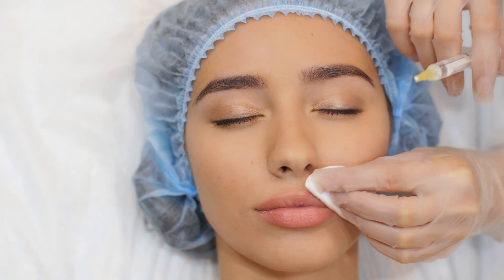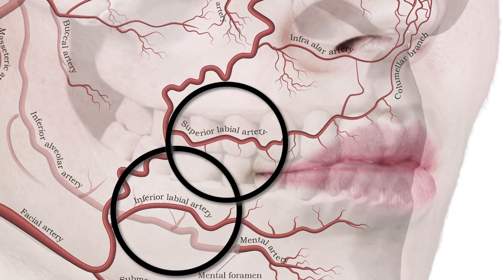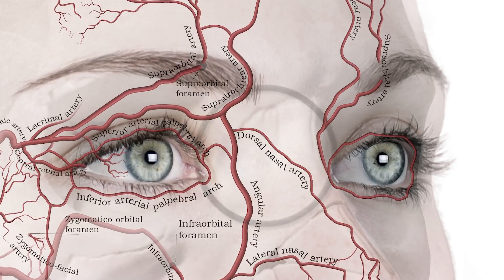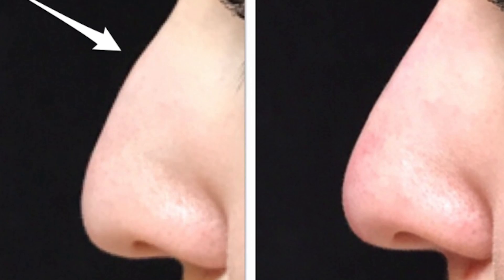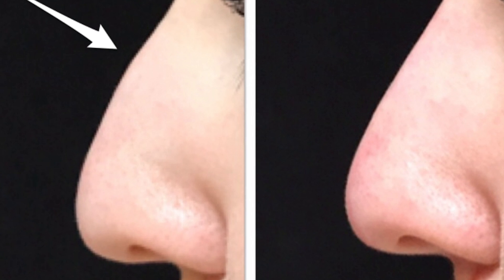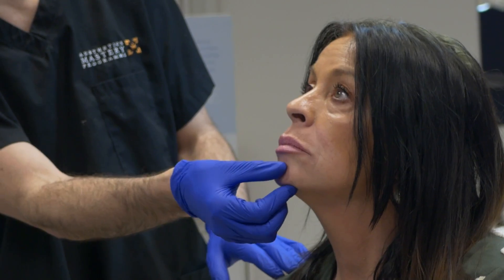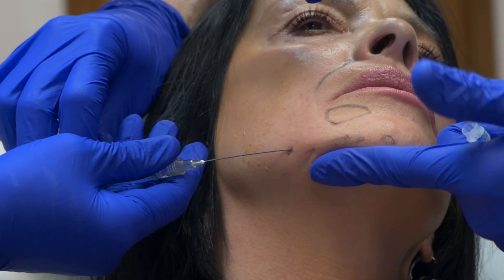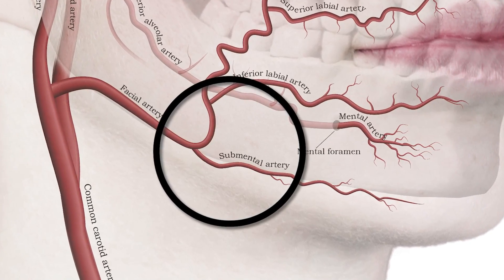AVOID! The 5 Dangerous Arteries That Run Parallel To Your Needle/Cannula [Aesthetics Mastery Show]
In this week's episode of the Aesthetics Mastery Show we continue our look at the riskiest areas of the face to inject, this time diving into the 5 arteries that run parallel to where your needle or cannula goes, thus increasing the likelihood and severity of vascular occlusion.

Dr Tim examines arteries such as the superior and inferior labial arteries, near lip injections, and the dorsal nasal artery, near non-surgical rhinoplasty injections, and explains why they are so dangerous and what you can do to avoid hitting them.

You can grab a very helpful free facial vessel map of the 5 extra risky areas

As discussed in today's show, in 2019 I decided to put to bed the perennial debate about whether aspirating is really necessary. I tested aspiration times across 8 different types of filler, including Juvederm and Revolax, using 4 different needles/cannula...and best of all, I used my own arm!